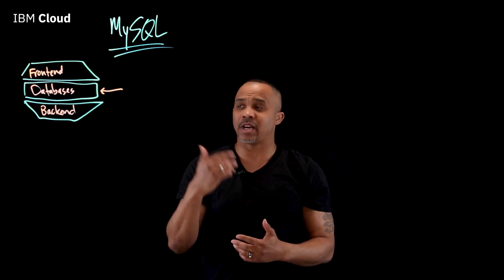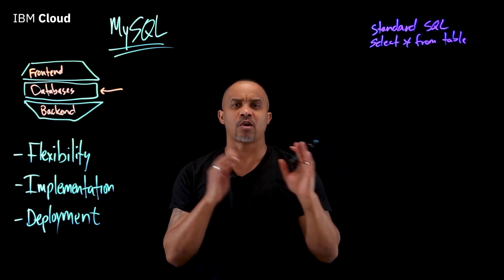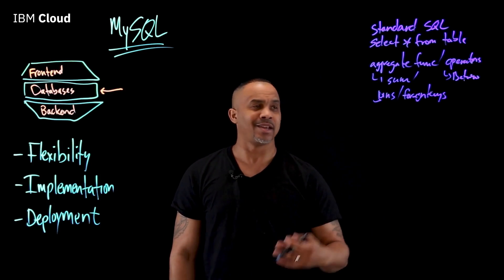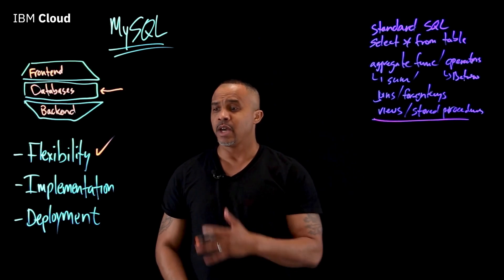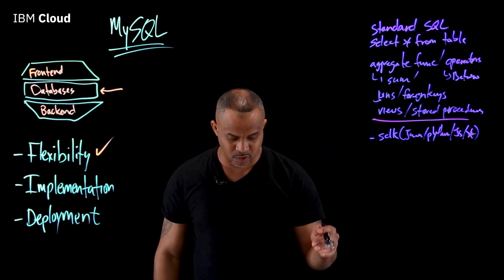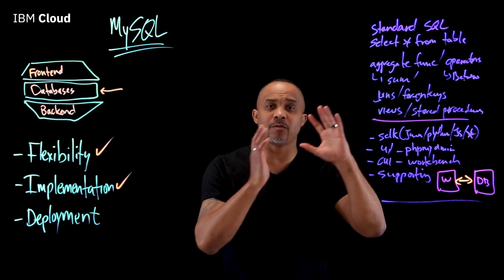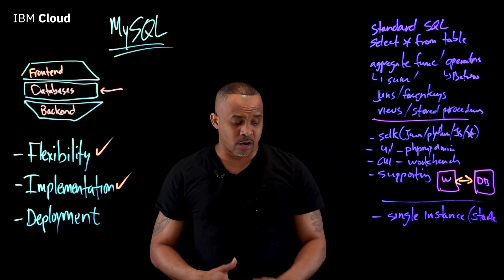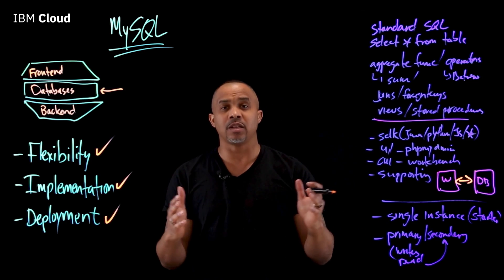What is MySQL?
MySQL is a fast, reliable, scalable, and easy to use open source relational database system.
In this lightboard video, Jamil Spain explains his criteria for selecting a database, how MySQL fits those criteria, and other reasons he recommends MySQL.